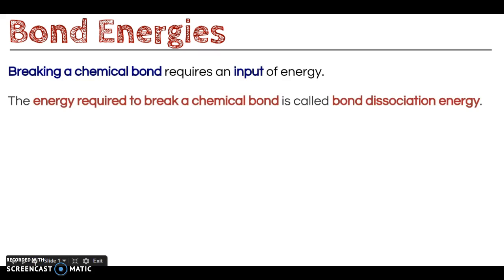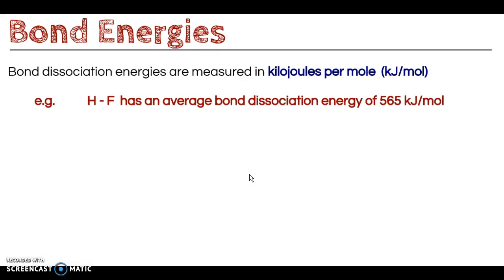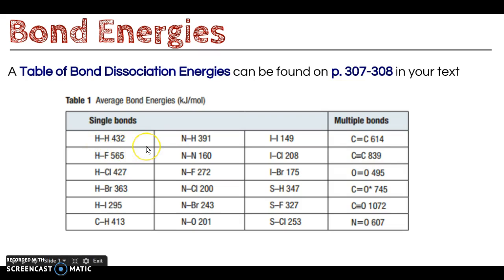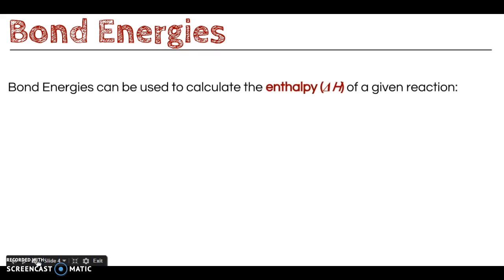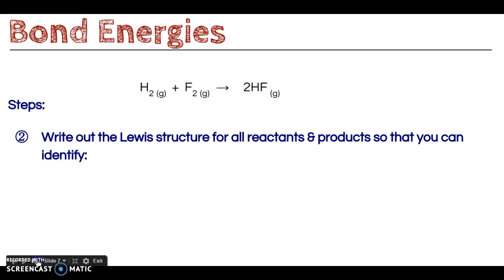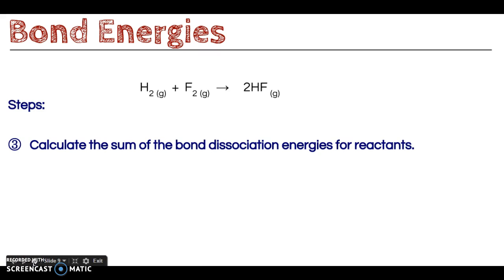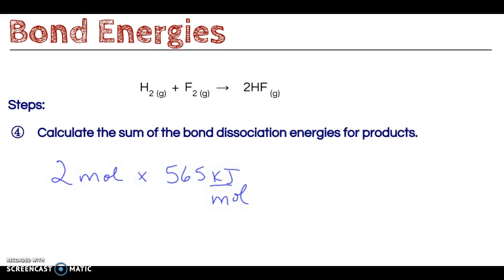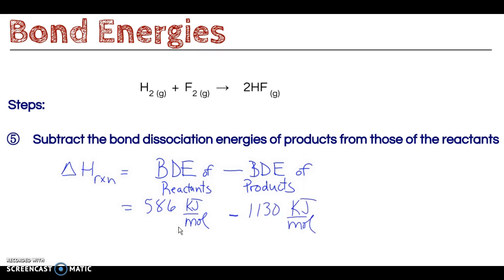Bond Energy Video A